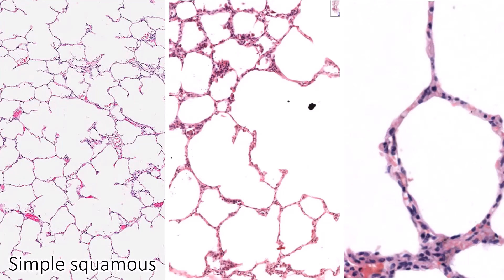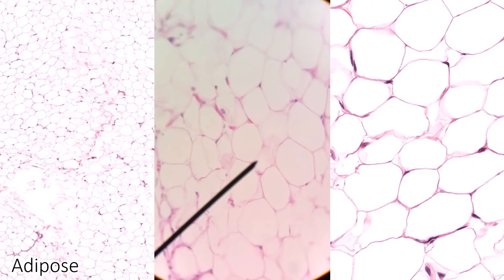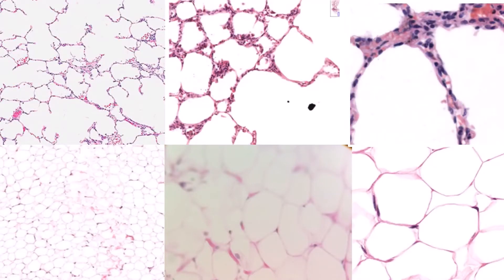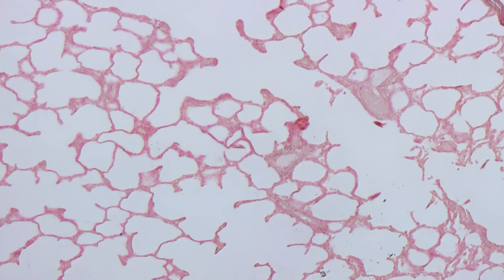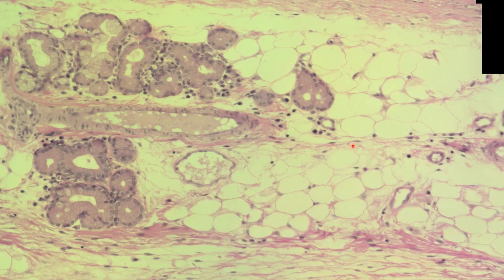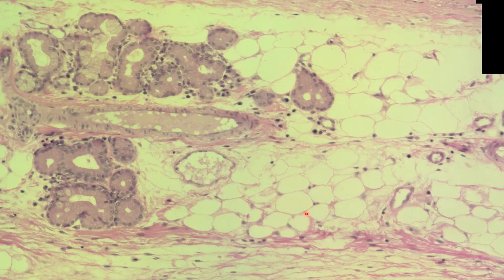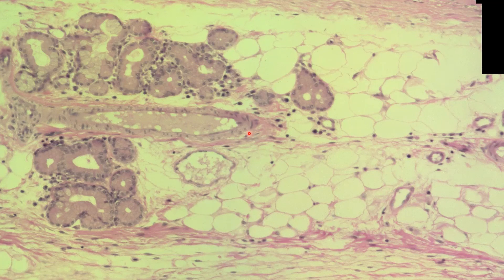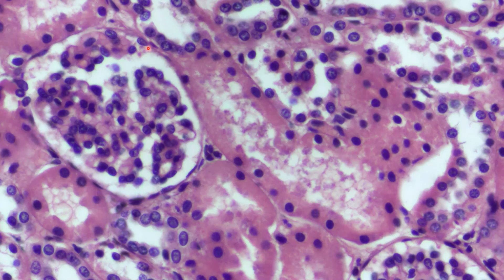Practice | Simple Squamous vs Adipose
Anytime you consistently confuse two different tissue types...gather a bunch of examples and compare them side by side!